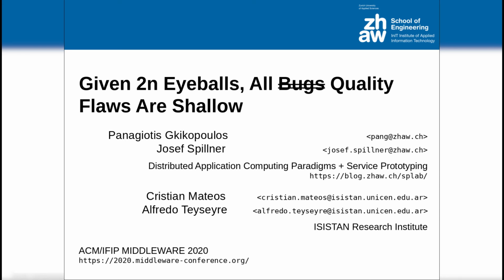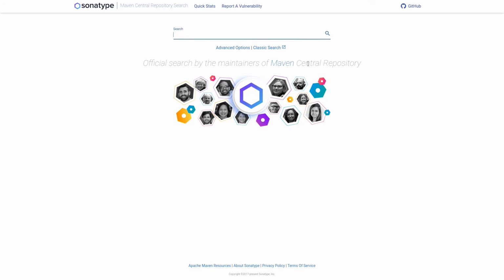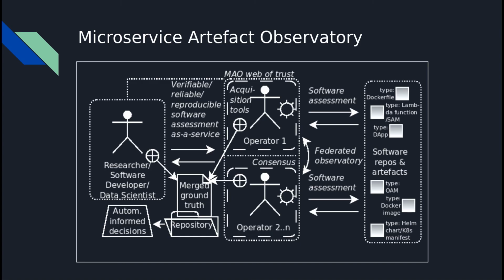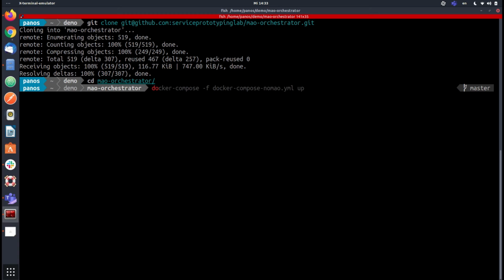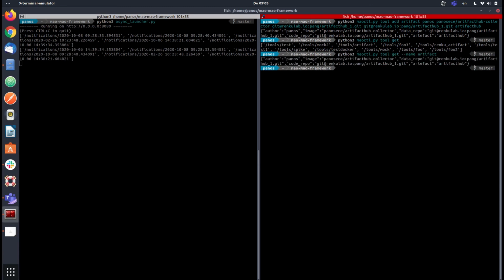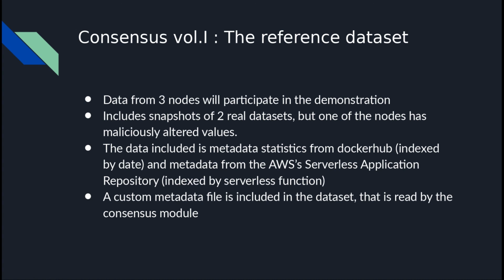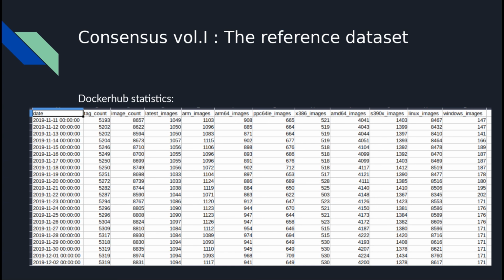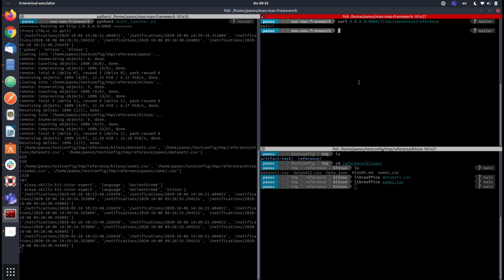Demo: Given 2n Eyeballs, All Quality Flaws Are Shallow (ACM/IFIP MIDDLEWARE 2020)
Middleware 2020 Demos and Posters #5: Panagiotis Gkikopoulos, Josef Spillner, Cristian Mateos, Alfredo Teyseyre: Given 2n Eyeballs, All Quality Flaws Are Shallow